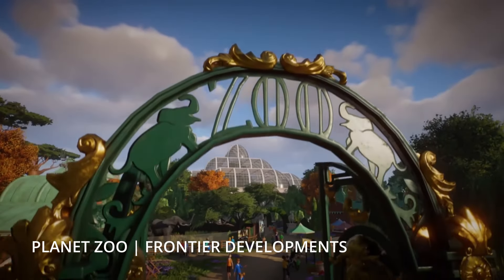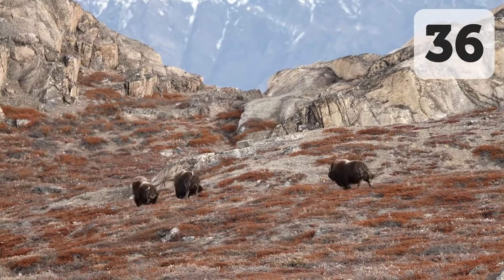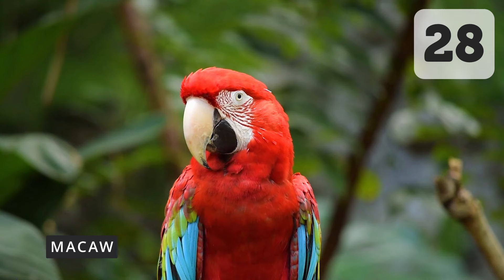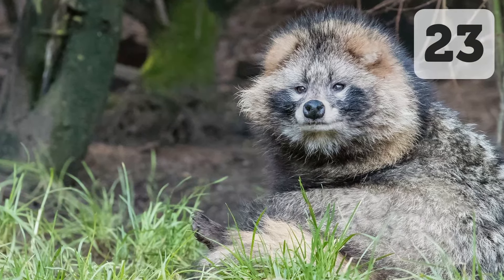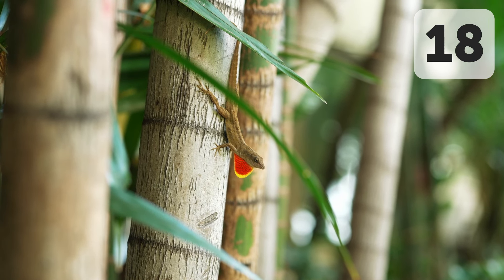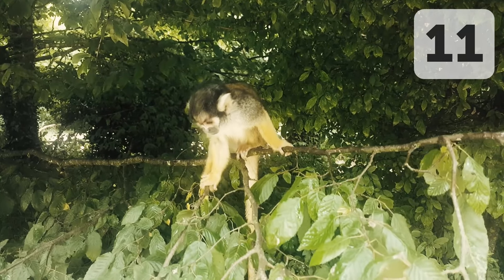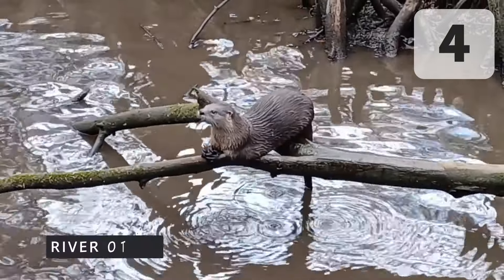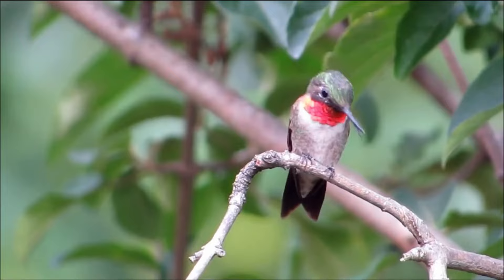40 Animals I Want to See in Planet Zoo | 2024 DLC Speculation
Planet Zoo: Console Edition is coming at the end of the month, which might spell the end for DLCs! Here is my wishlist of 40+ animals that I would still love to see in the game. Don't forget to drop a comment with YOUR most wanted!

0:00 Intro
0:34 Animals #40-#31
2:51 Animals #30-#21
5:55 Half-Time!
6:12 Animals #20-#11
8:48 Animals #10-1
11:52 Outro

💖 Download the Tab for a Cause browser extension here to support a charity of your choice with each new tab (each sign up means I get more to donate too!)